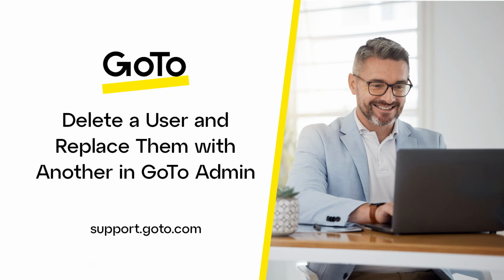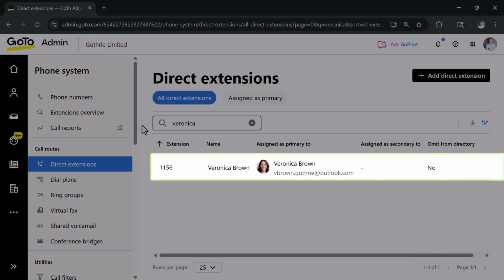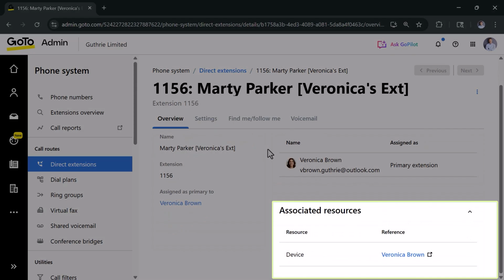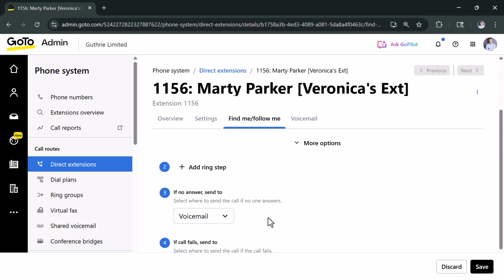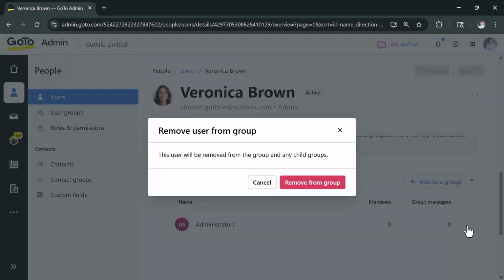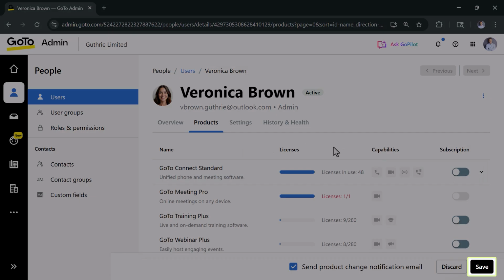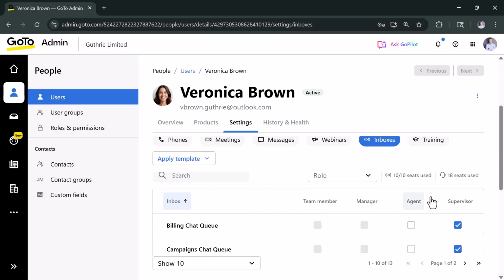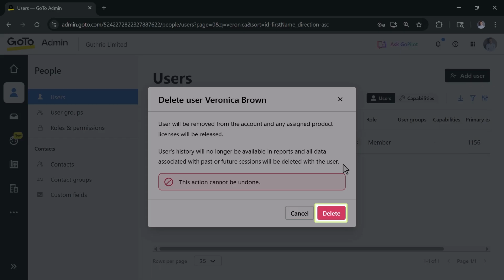Delete a User and Replace Them with Another User in GoTo Admin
When you delete a user and replace them with another user in GoTo Admin, the extension stays active and is moved to the new user or location. This process seamlessly transfers call routing, devices, and settings from the former user to the new one—perfect when someone leaves and another employee takes over their role.

Keep in mind that your billing may be based on the number of licenses or devices—using the GoTo desktop or mobile app counts as a device. To learn more about accessing and identifying your billing portal, view this article

If you’d rather remove both a user and their extension, there’s a separate process.

This video will guide you through five steps to delete a user and replace them with another.

If you want to learn more about how to add users in GoTo Admin, please video playlist

TIMECODE CHAPTERS

00:00 Introduction
01:25 Update or remove the direct extension
02:34 Update the number, extension, and device
05:08 Update the user groups
06:12 Manage licenses, roles, and permissions
08:37 Delete the user
09:51 End credits